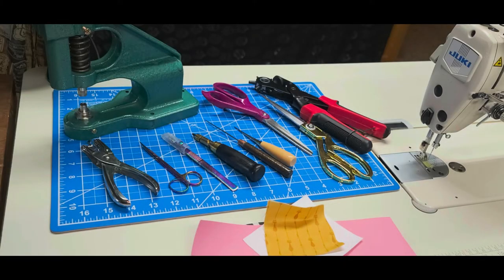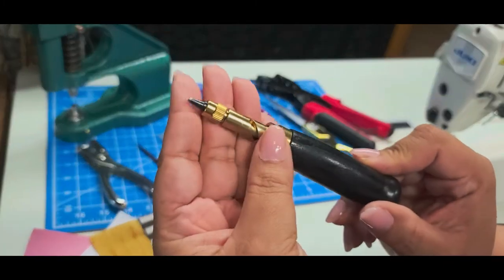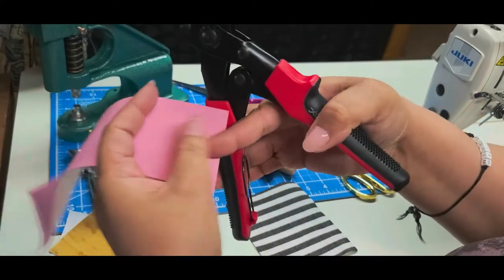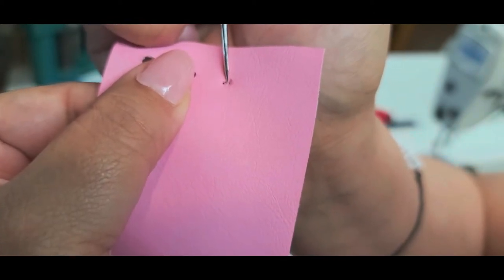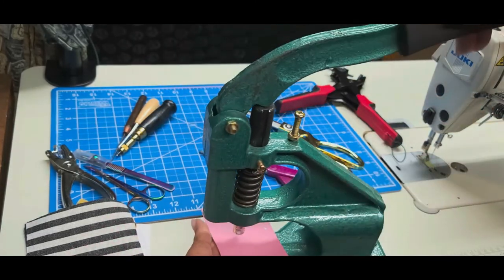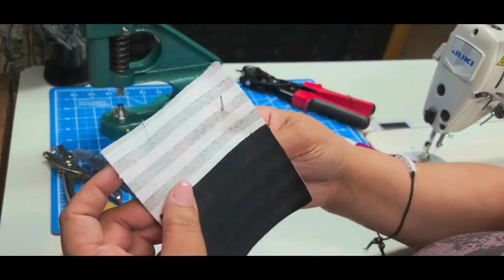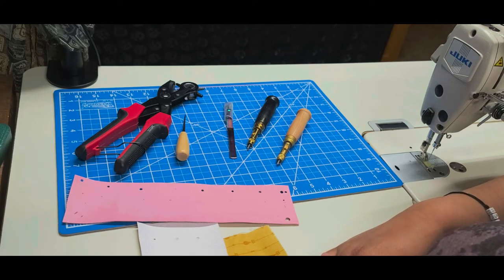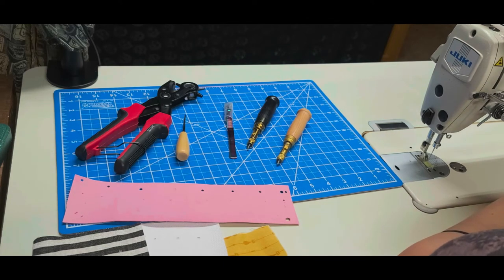Learning things: Intro to hole punching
An introduction to fabric hole punching

Tools shown:
Stilleto awl
Japanese hole punch
Curved micro dissecting scissors
Surgical seam ripper
Embroidery snips
Tabletop press
Leather revolving punch
Punch kit